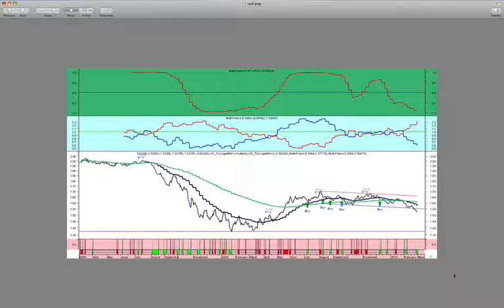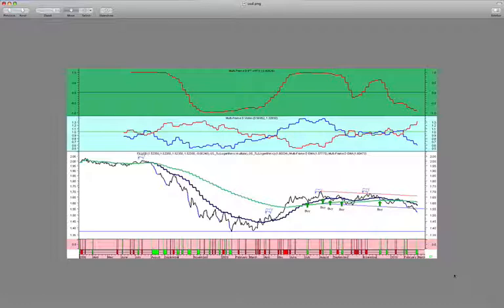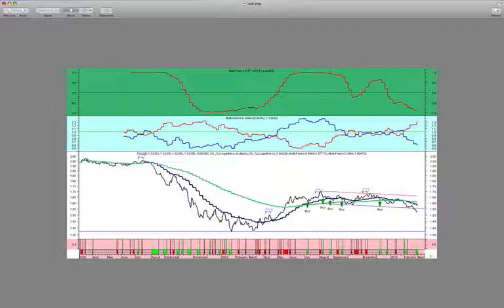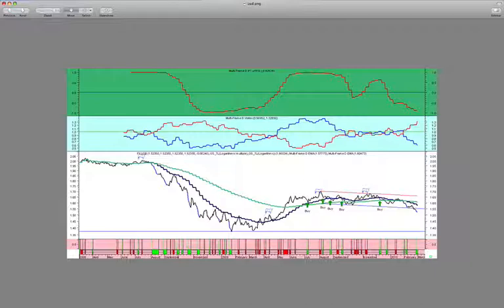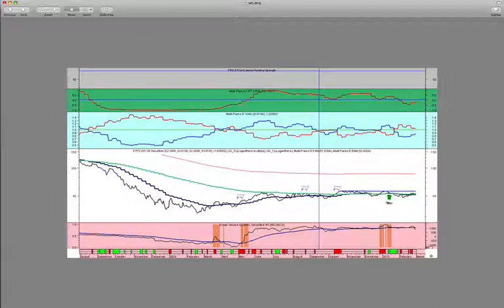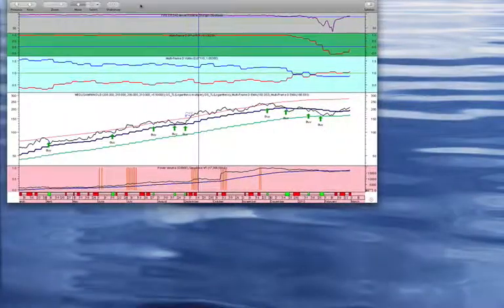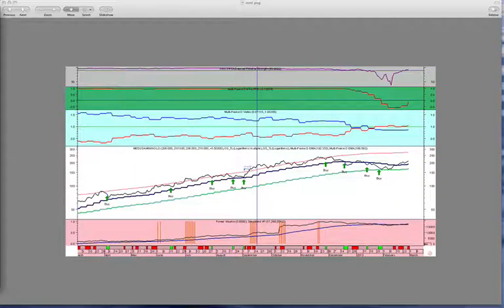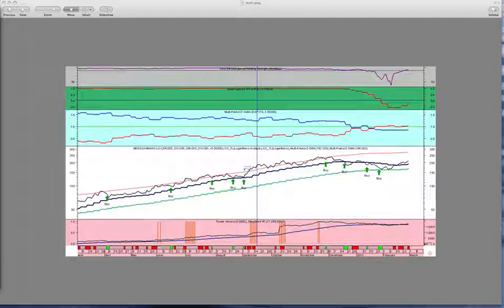Chart of the week March 1st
Chartist Bill Rook from Redmayne Bentley gives his views on the pound